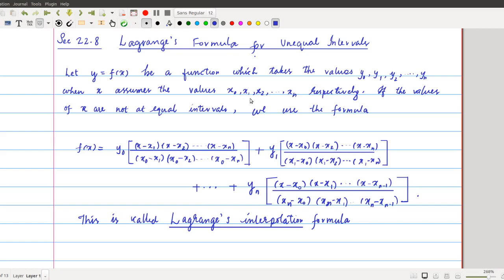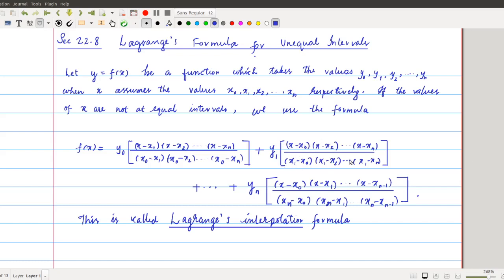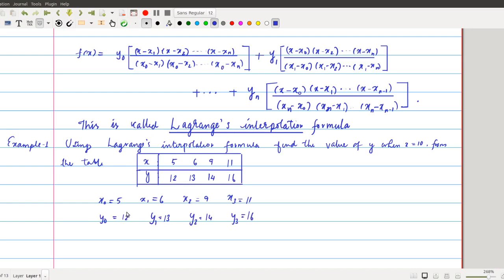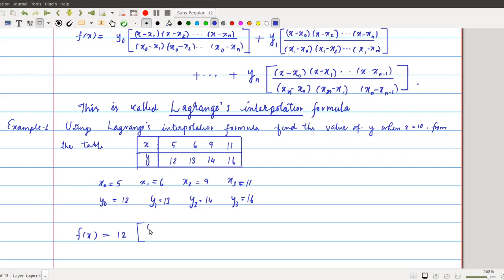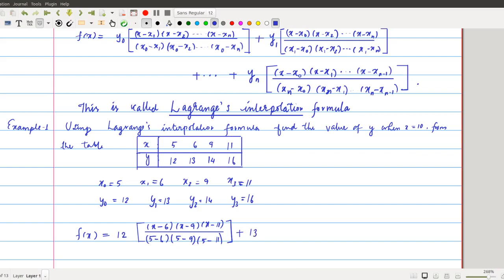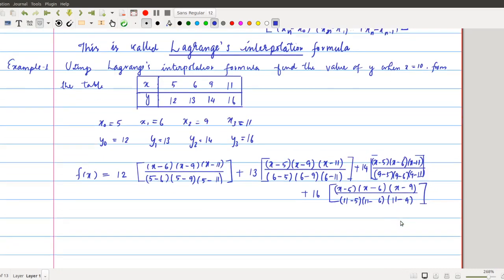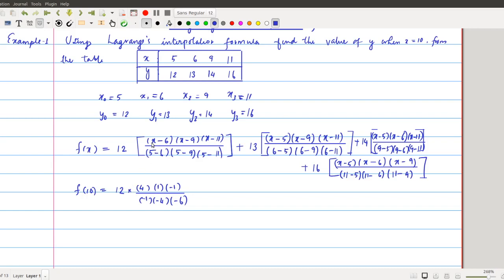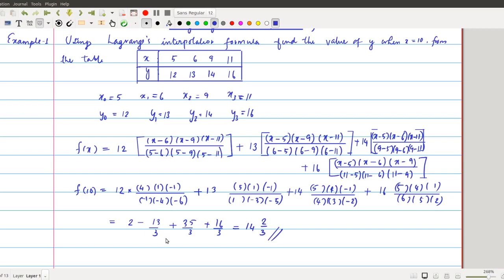lecture 12 sec 22 8 Lagrange interpolation formula